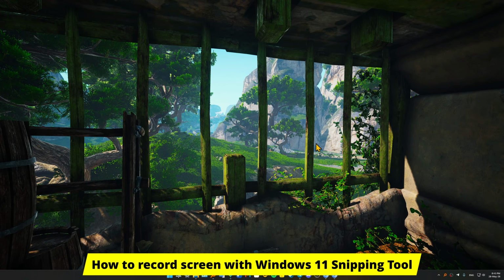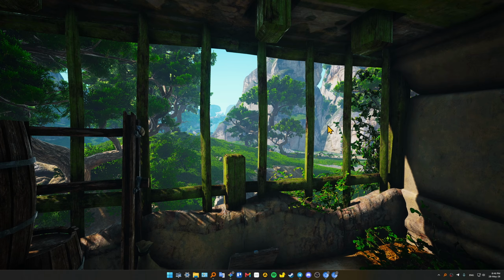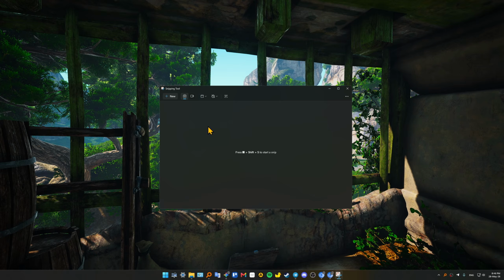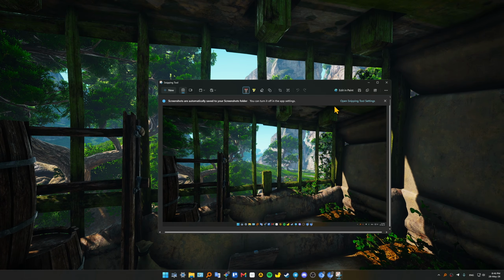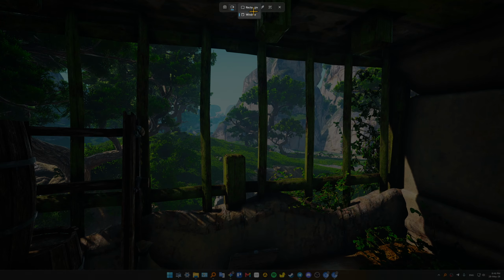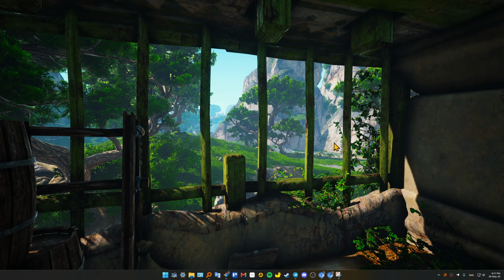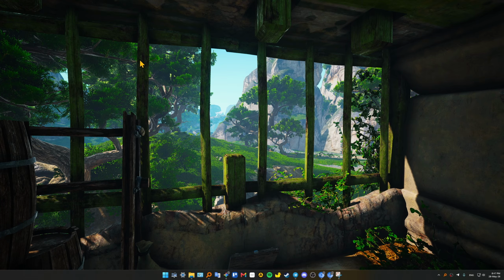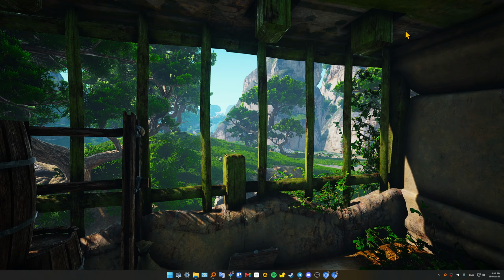How to Record Screen with Windows 11 Snipping Tool (Quick Guide)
Hello guys and welcome to the Best Online Tutorials channel! This video guides you on "how to record your screen on pc" using the native Windows 11 Snipping Tool. Learn essential "windows 11 tips" for this "snipping tool tutorial" to effectively use the built-in "screen recorder". We'll show you "how to record screen in windows 11" to streamline your content creation process. 🚀